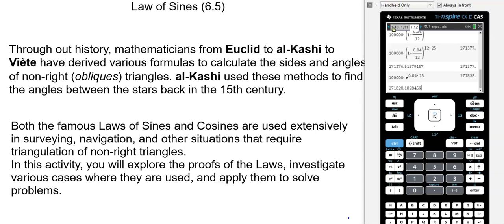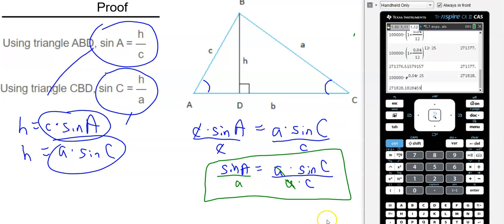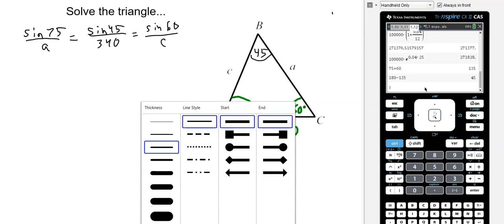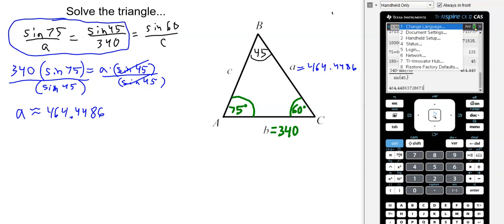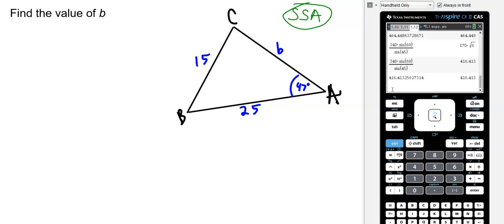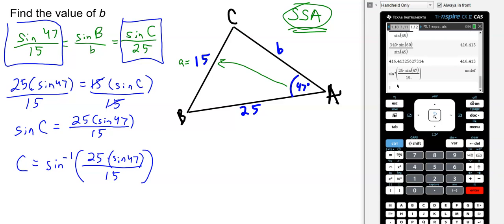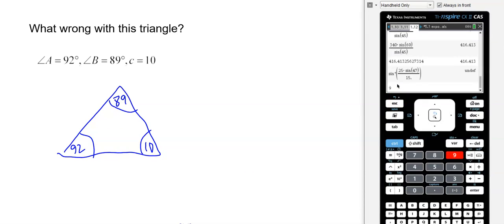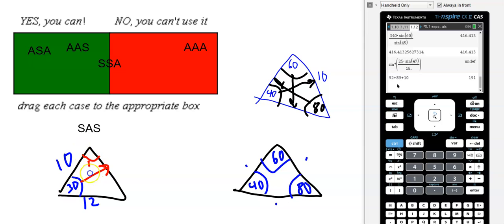6.5 Law of Sines